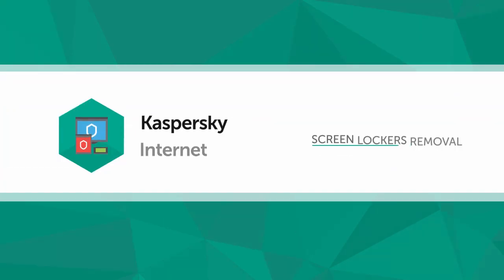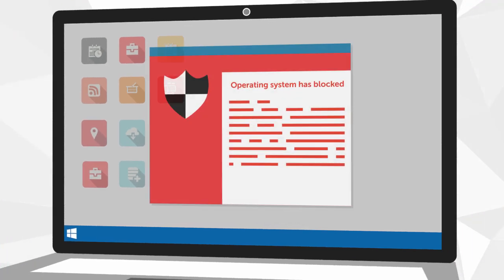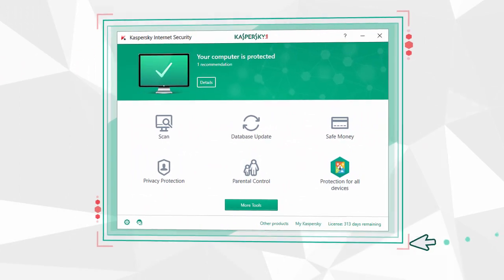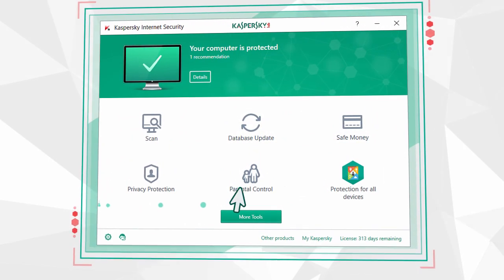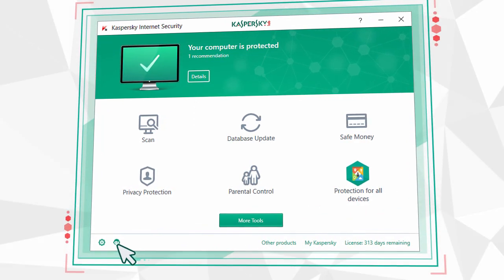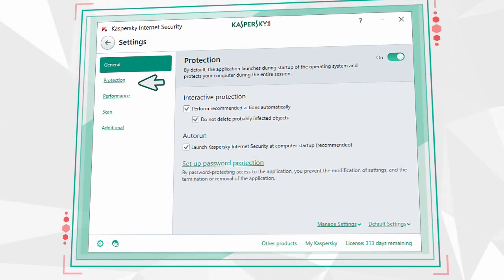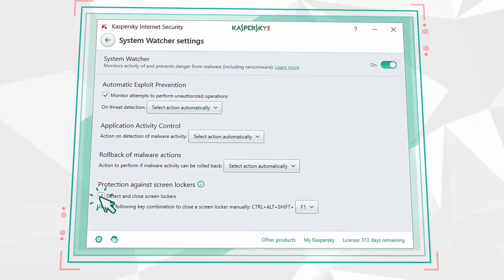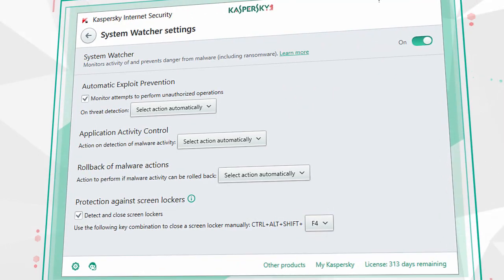How to protect the computer against screen lockers with Kaspersky Internet Security 2018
In this video, we will show you how to protect your computer against screen lockers with Kaspersky Internet Security 2018. For more information on protection from screen lockers